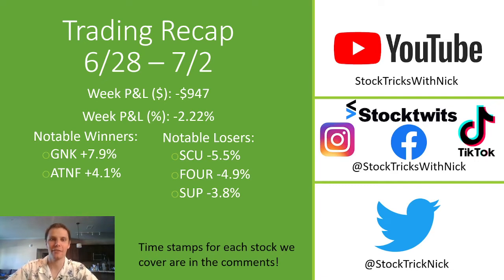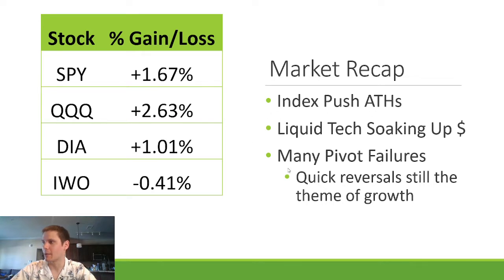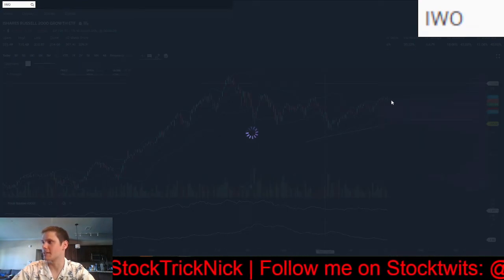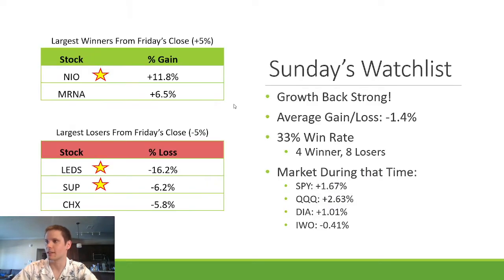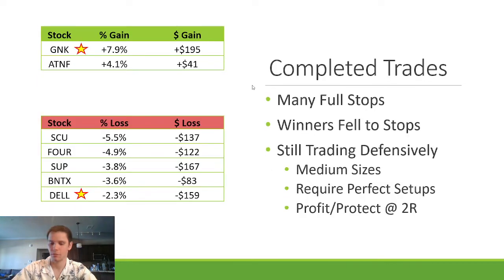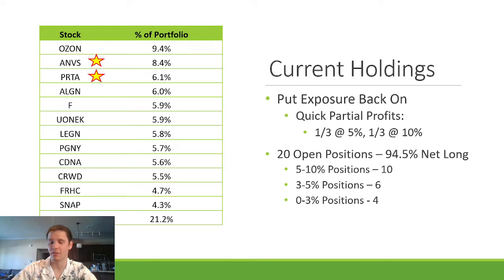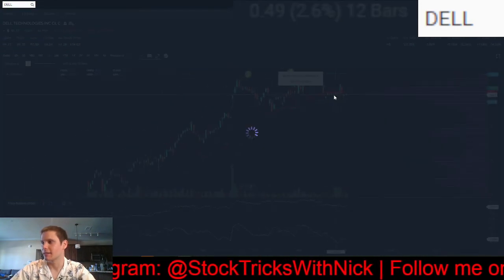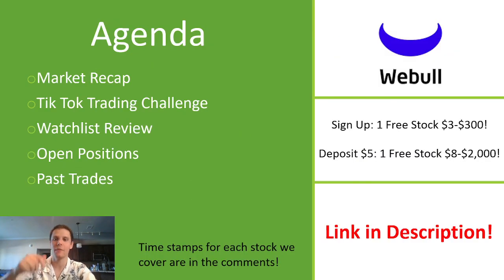Growth Names Check Back | Trading Recap (6/28 - 7/2) | -$947!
This week the S&P 500 and Dow Jones reversed off their lows (from under their 50 day SMA) and worked back into an uptrend. Tech continues to lead the market as QQQ made an all time high. IWO growth index also made a higher high after last week's checkback to key moving averages.

Tik Tok Trading Challenge:
Nick's Returns: Week: +1.97%. Year: +6.24%
Tik Tok: Week: +6.48%. Year: -30.45%

I review a few of the setups that made Sunday's Breakout Watchlist ($PAY $ROKU $NGMS) and Wednesday's Mid-Week Movers Watchlist ($ATNF).

I pull back the curtain to show my full portfolio: I am now 86% invested and breakdown the charts for $SUP $FRHC $SNAP

I finish up the video by recapping trades that finished this week including: $FUBO $HIMX $GTX

Timestamps:
00:00 - Intro
02:24 - Market Recap
06:11 - Tik Tok Trading Challenge
05:42 - Breakout Watchlist Review
07:10 - NIO
08:29 - LEDS
10:33 - SUP
12:29 - Current Holdings
13:34 - ANVS
15:43 - PRTA
17:13 - Completed Trades
18:38 - GNK
20:01 - DELL
20:55 - SUBSCRIBE & LIKE!!!

Public's Offer valid for U.S. residents 18+ and subject to account approval. See Public.com/disclosures/